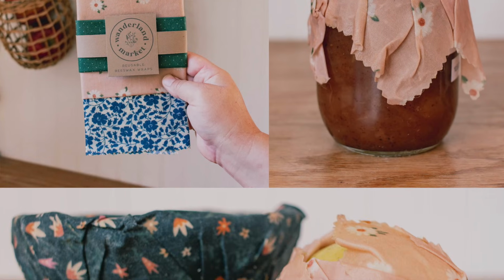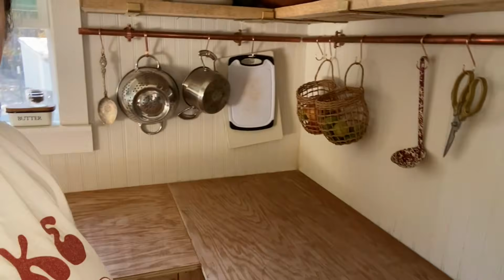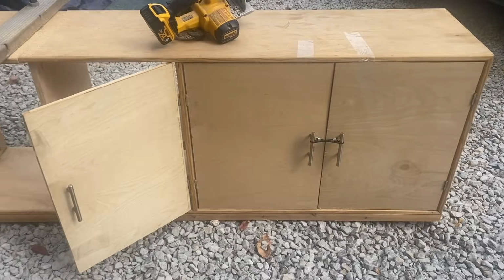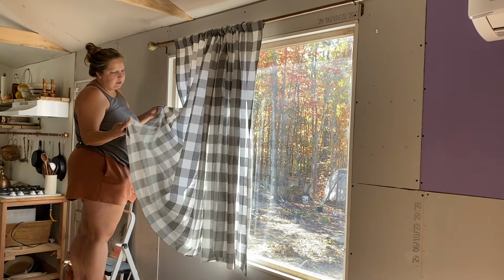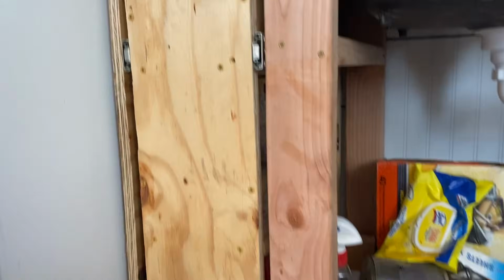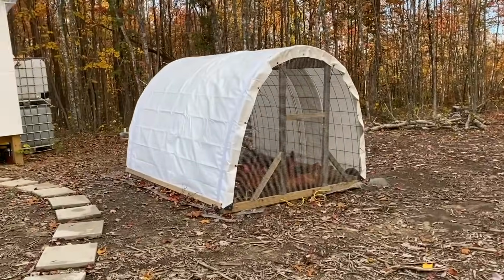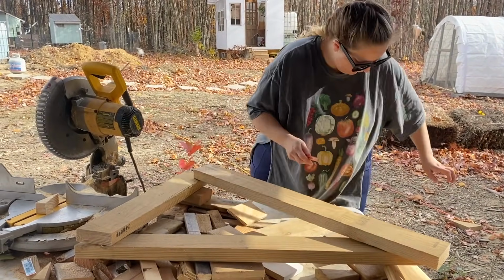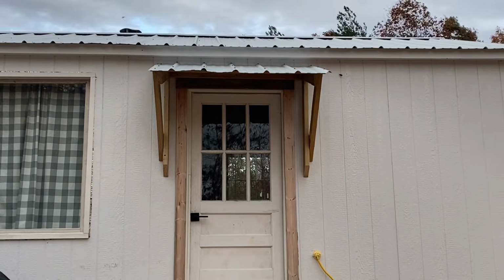Building a small door awning for our tiny home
Wanderland Market
Goods and Vibes

- Our Amazon Favorites
- Our main generator

If you liked this video, please consider supporting journey and channel! Here's how you can:
- Send a wish list gift to our house